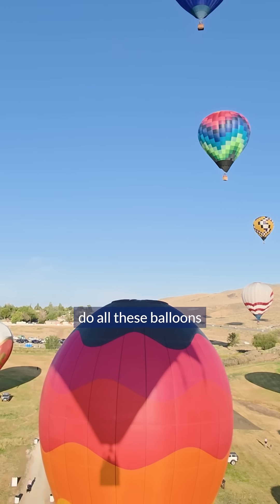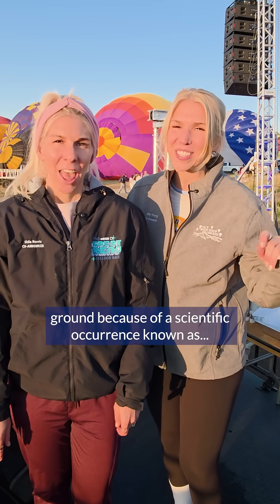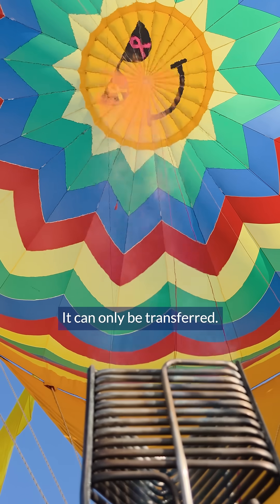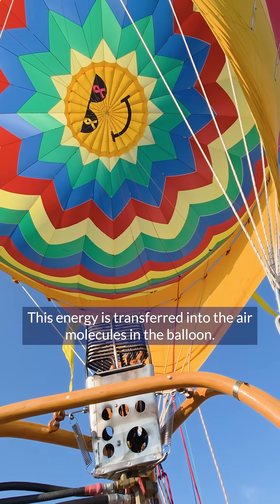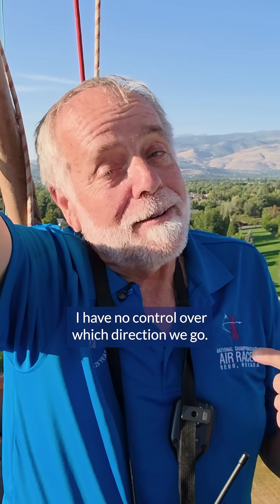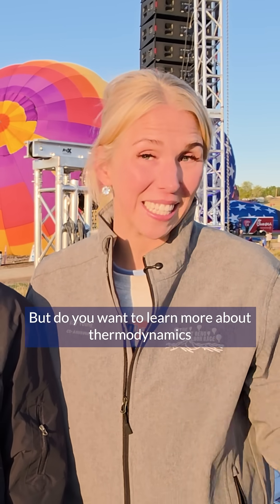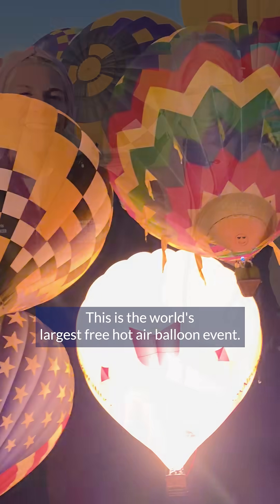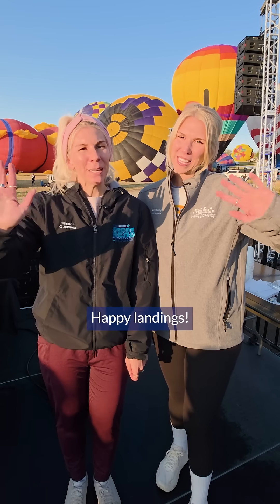🎈🔥 How do hot air balloons float? It’s not magic—it’s thermodynamics!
At the Great Reno Balloon Race, pilots heat air inside the balloon, making it less dense so it rises above cooler air.

Dive deeper with Khan Academy’s free, hands-on science activities.